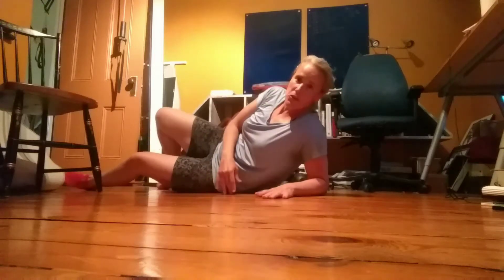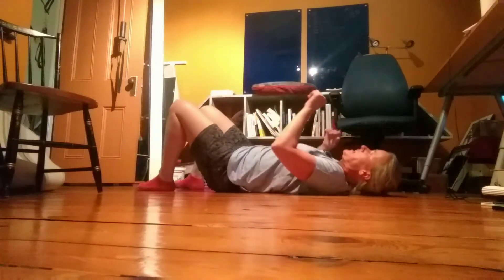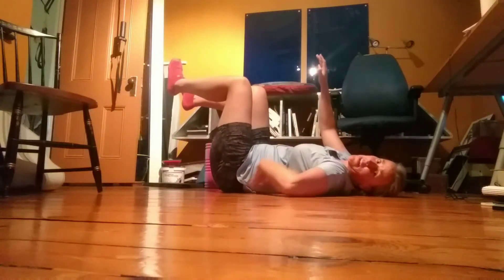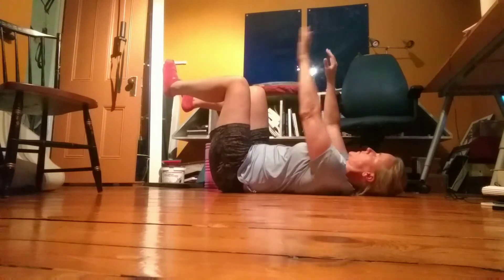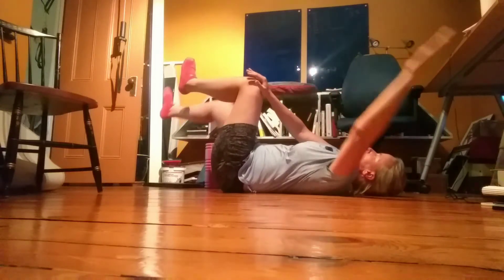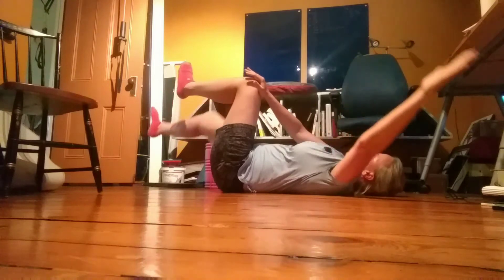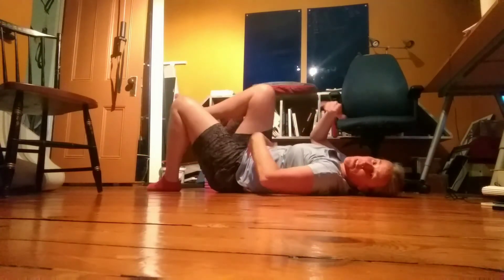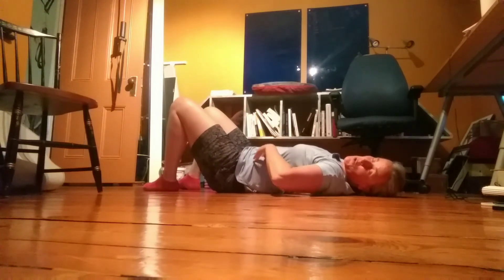Dead bug (with hand to knee press)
This is a great abdominal exercise.